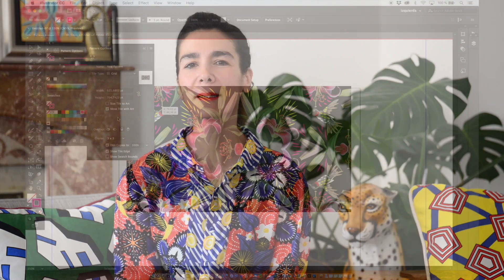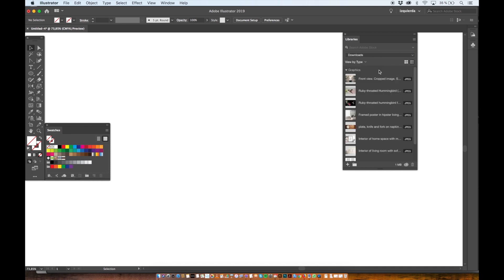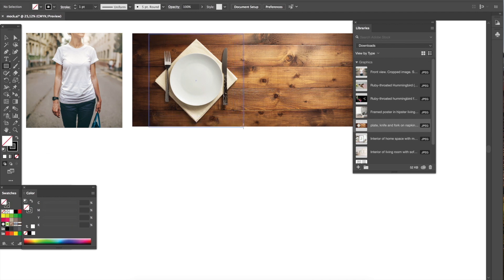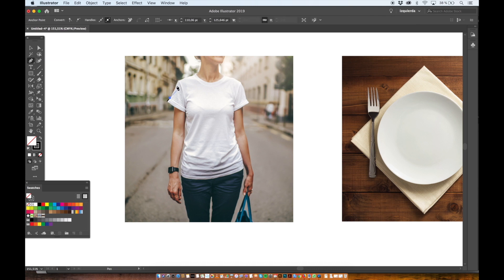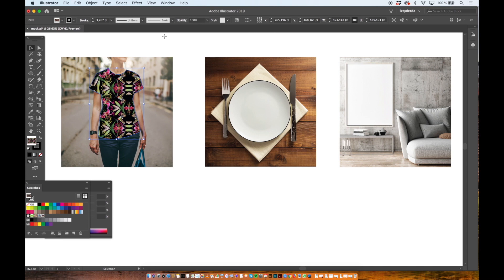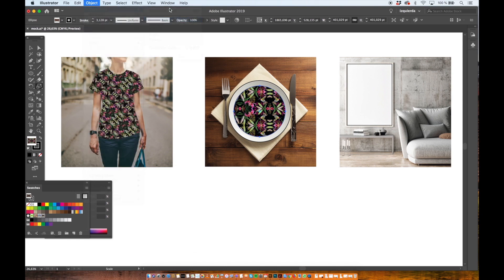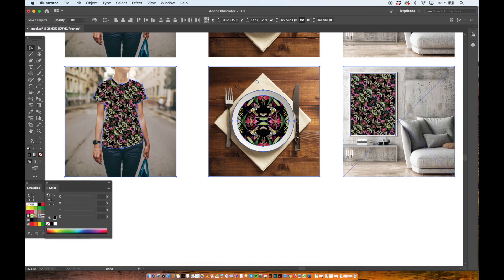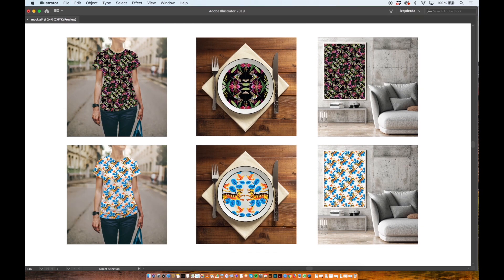How to Use Adobe Stock Photos to Outline Patterns | Adobe Creative Cloud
Hi! This is Catalina Estrada back for my final StartWithStock tutorial. In this video, you’ll learn how I use Adobe Stock to visualize my patterns.